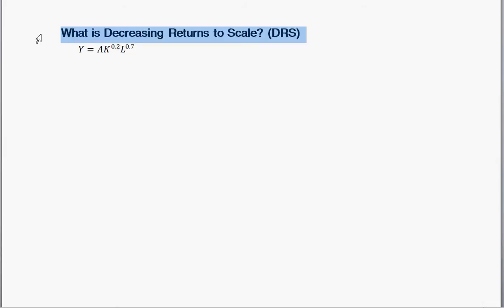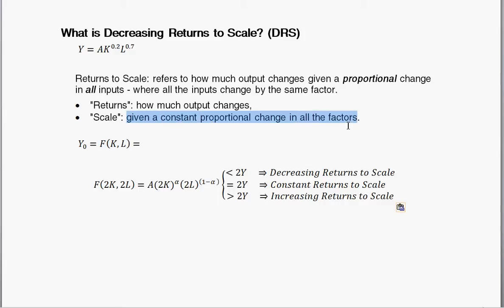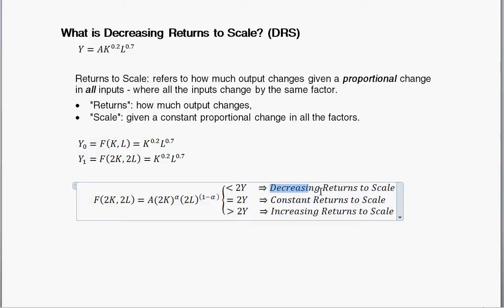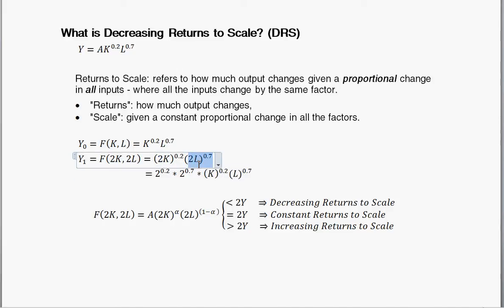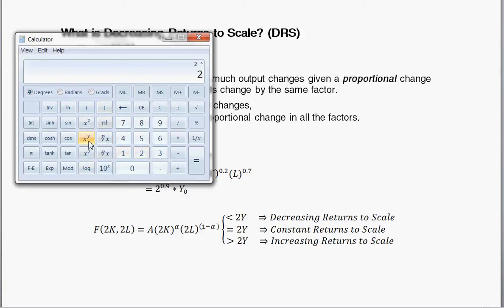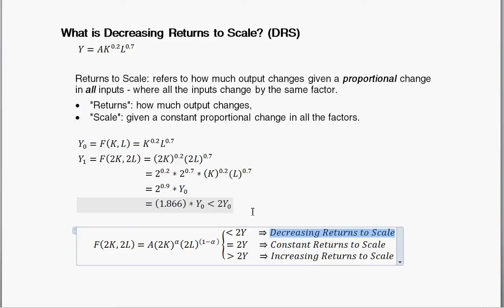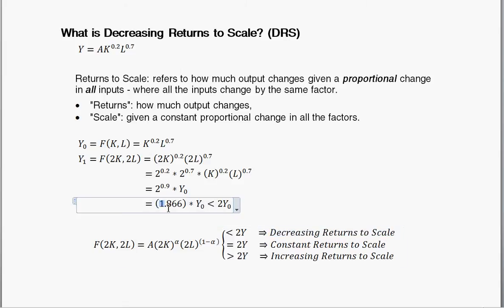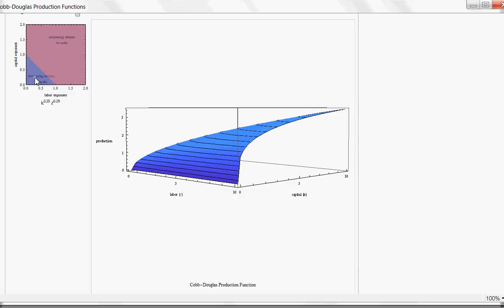What is Decreasing Returns to Scale (DRS)? - Intermediate Macroeconomics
The definition of Decreasing Returns to Scale (DRS). Given a Cobb-Douglas production function example, I show that it's decreasing returns to scale. I also show how DRS looks via a graph/diagram.

- Overview of Returns to Scale
- Constant Returns to Scale (CRS)
- Increasing Returns to Scale (IRS)
- Decreasing Returns to Scale (DRS)
- Examples of determining returns to scale.